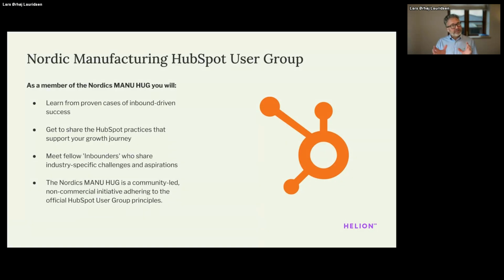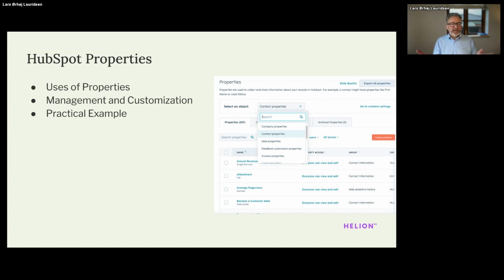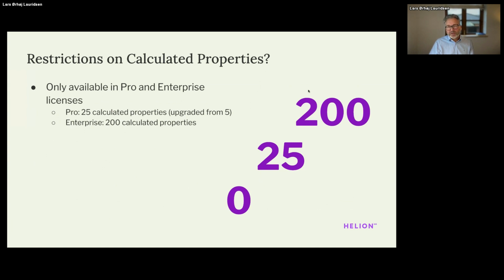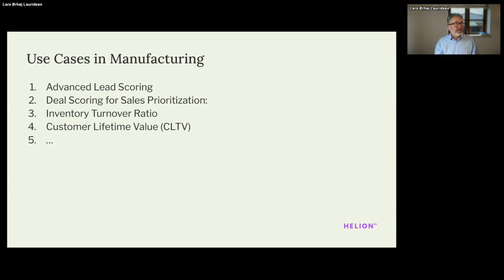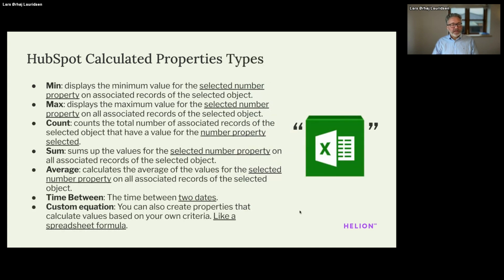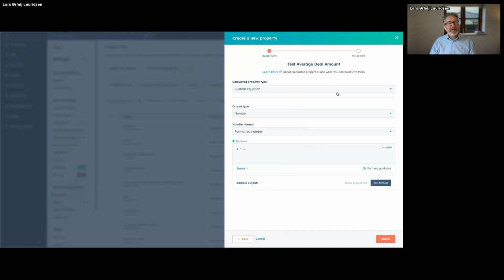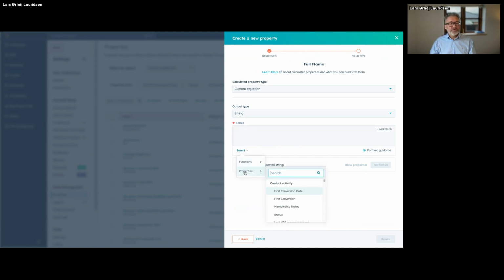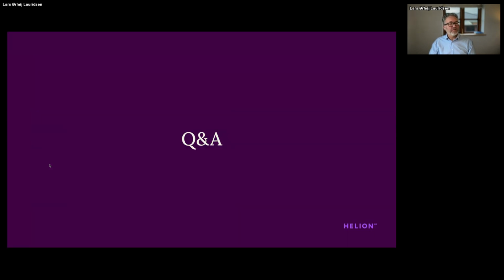How to utilize calculated properties in your HubSpot setups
Get ready for our next HubSpot User Group, where we’ll explore calculated properties and discuss how to utilize them in your HubSpot setup. This session is designed to unlock the potential of calculated properties, showcasing their versatility and impact on your marketing and sales strategies.